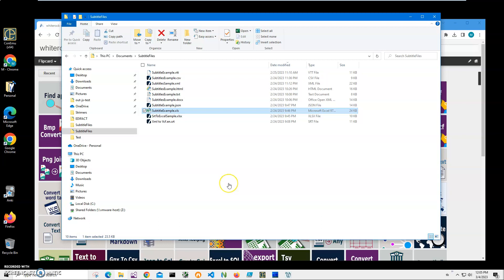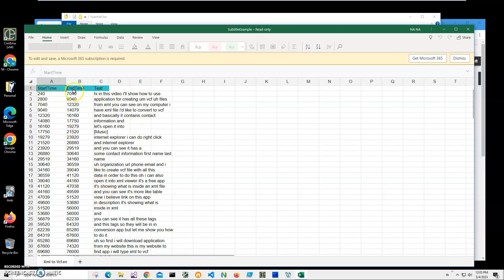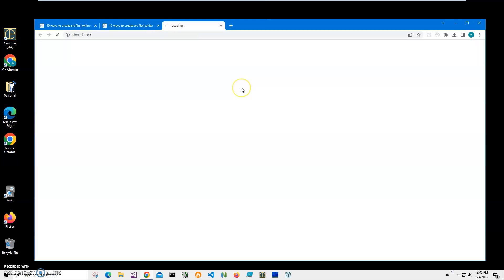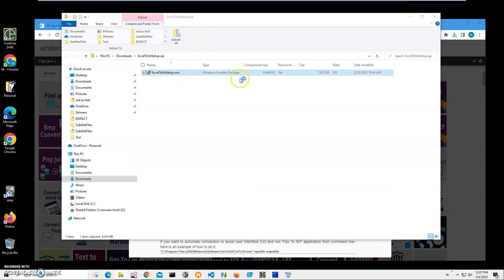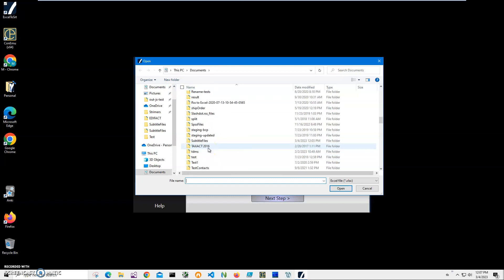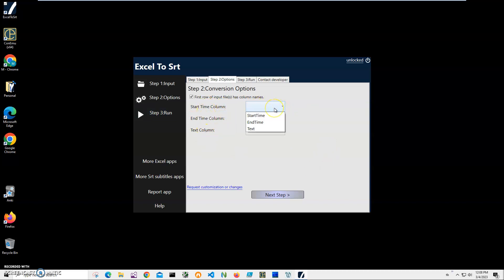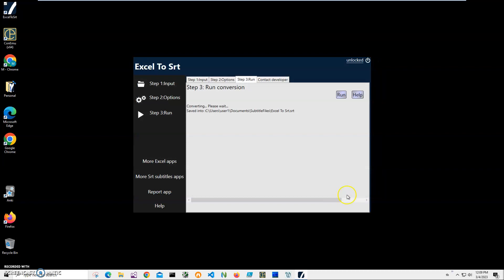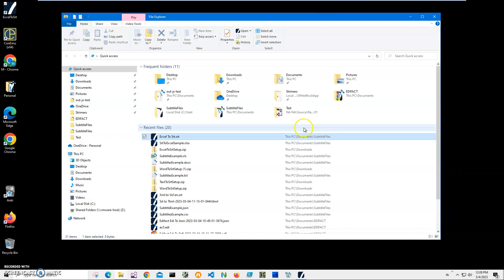converting Excel xlsx To Srt guide